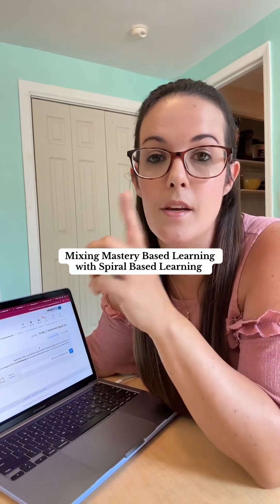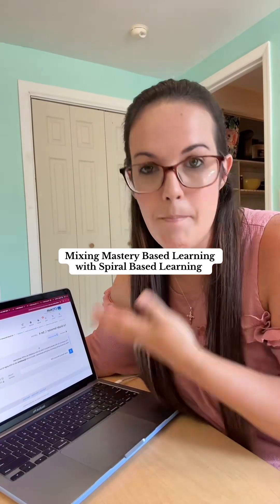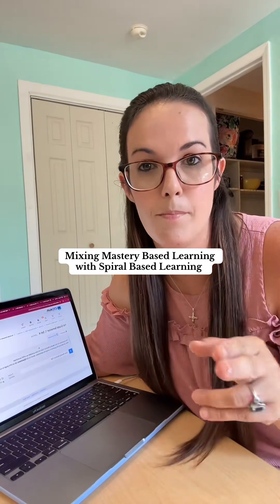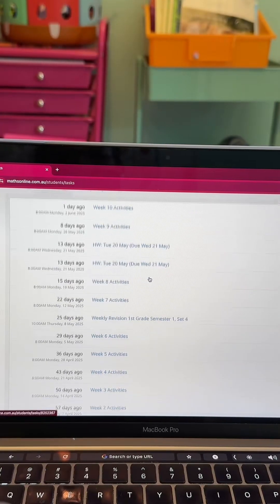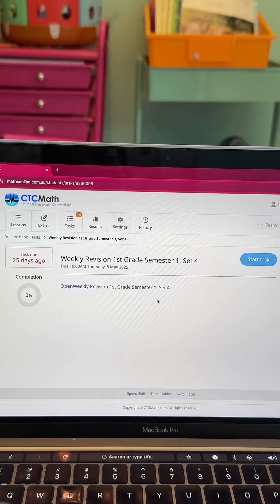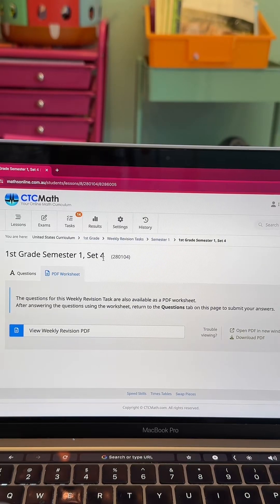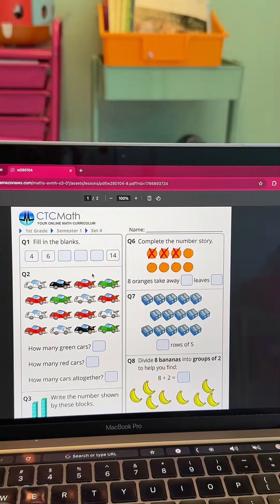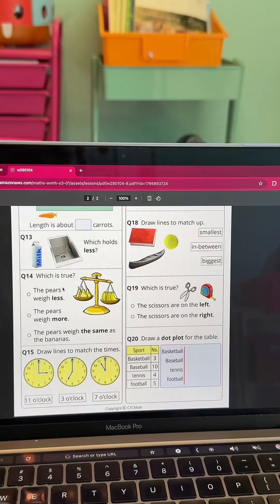To answer the common question — Is CTCMath ALL mastery based, or is there some spiral learning as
To answer the common question — Is CTCMath ALL mastery based, or is there some spiral learning as well??? YES- the diagnostic assessments guide your learning tasks which can then be reviewed using these weekly revision sets. And you can assign or re-assign these tasks as often as you need which is great if you’re having your child redo lessons and you need to make sure they have mastered them.